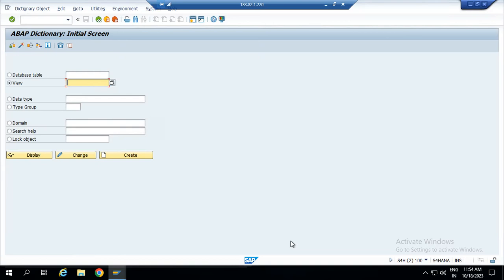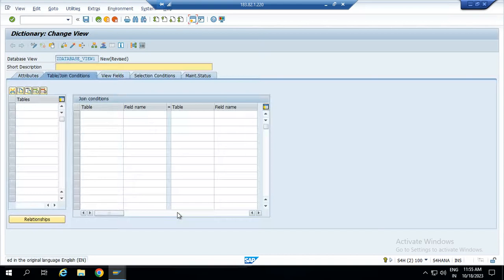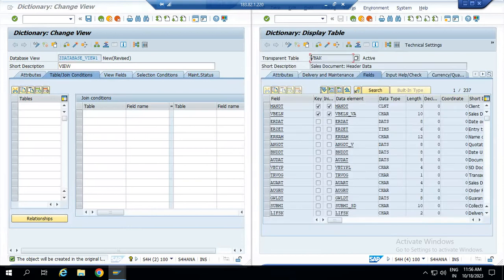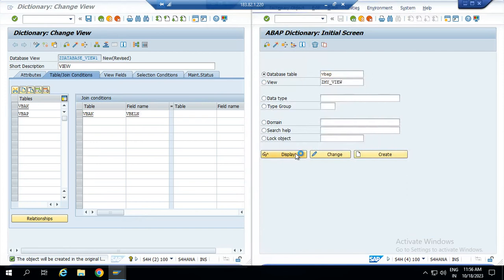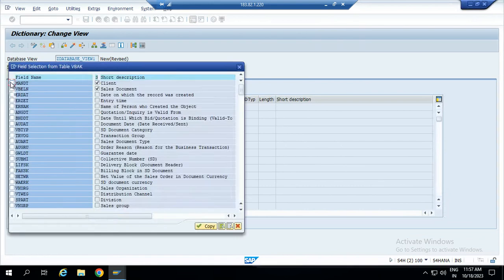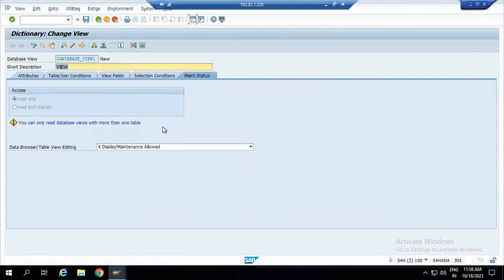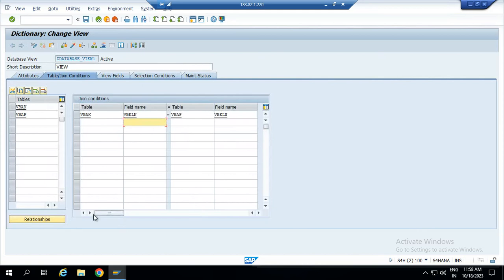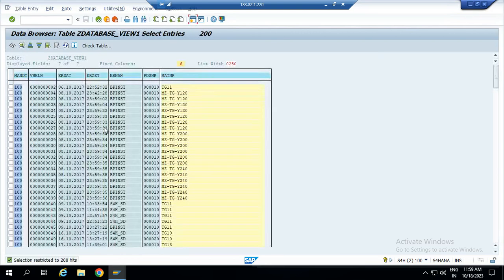how to create database view | database view in sap abap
primary key in sap,How to create primary key in sap,sap online training,jh softech global leader in sap training,jhs infotech global leader in software training sap,sap hana,s/4,hana,